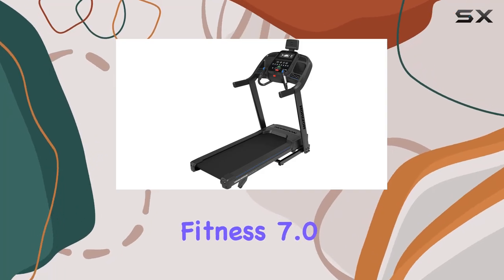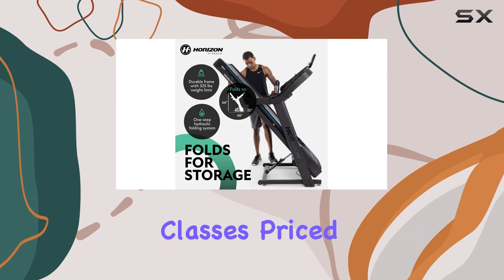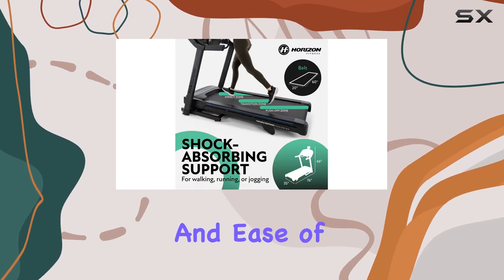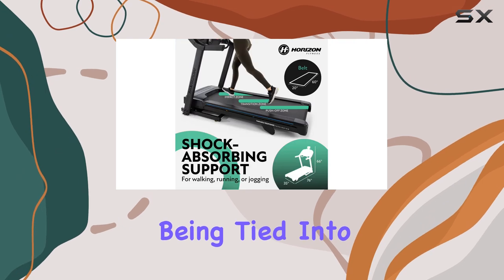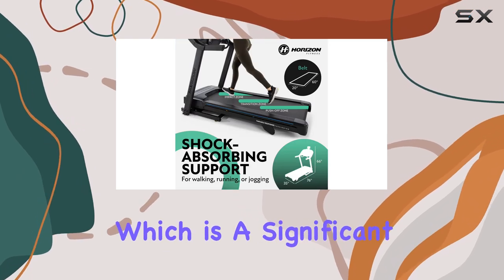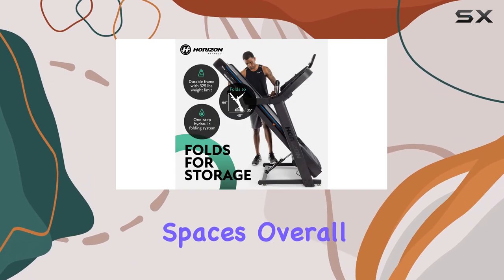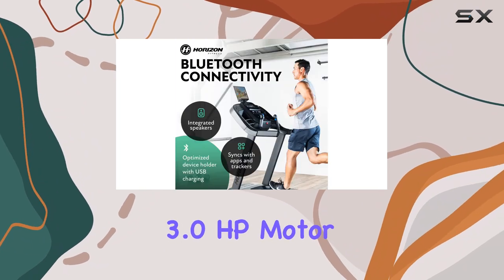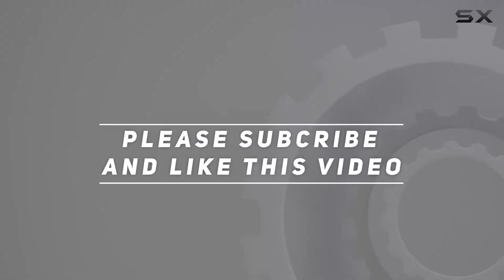Horizon Fitness 7.0 AT Treadmill: The Best Choice for Streaming Classes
0:00 Intro
0:07 Review

Things that we mentioned in this video:
Horizon Fitness 7.0 at Studio : B08JQPB3QT